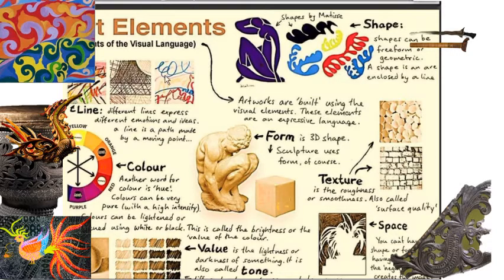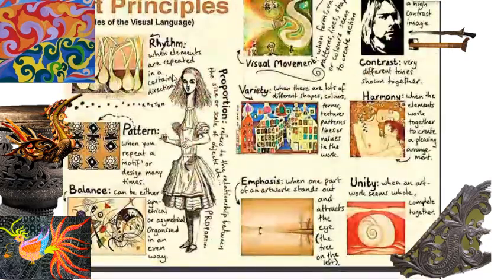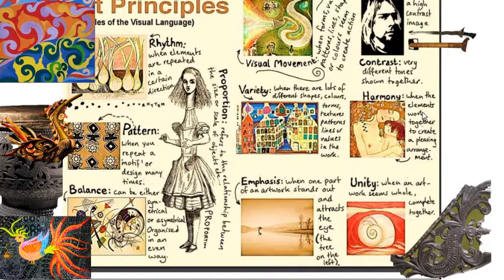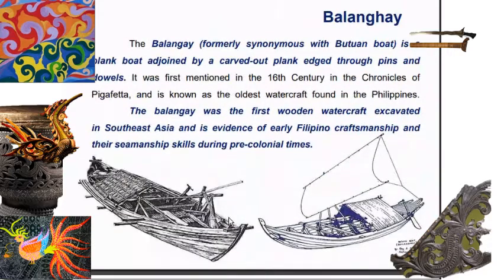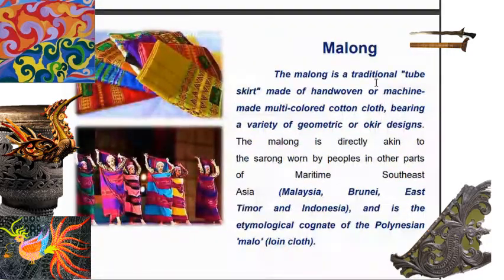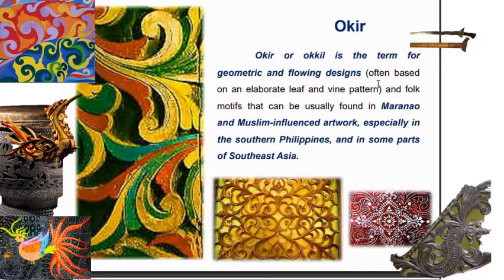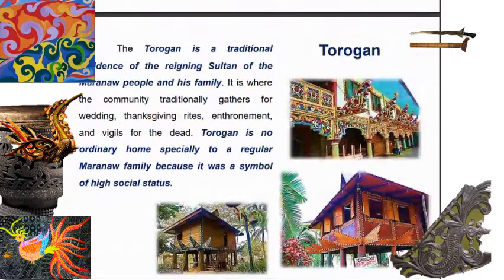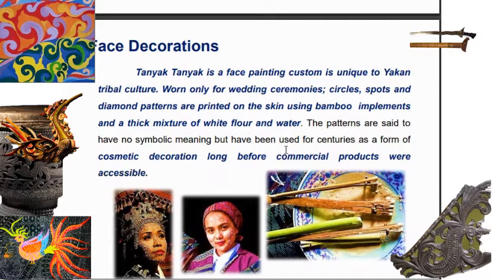ARTS 7 WEEK 5 3RD QUARTER: ARTS: MINDANAO ART PRESENTATION (INDIGINEOUS INFLUENCE)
Different artworks and culture-related crafts are being taught in this quarter. Being able to experience some of them even in a very simple way is our primary goal in this module.
This week, you will experience creating your own version of a “Vinta” using materials available at home.

ART ACTIVITY
Directions: Look at the picture below. Using materials available at home, try to create your own version of “Vinta”. Afterward, answer the guide questions that follow.
ARTS: MINDANAO ART PRESENTATION (INDIGENOUS INFLUENCE)

Guide Question:
What materials did you use? Why did you choose them?

How did you feel while creating your own version of a vinta?